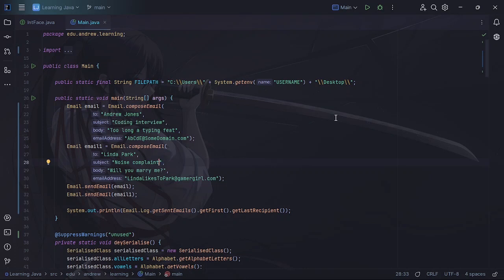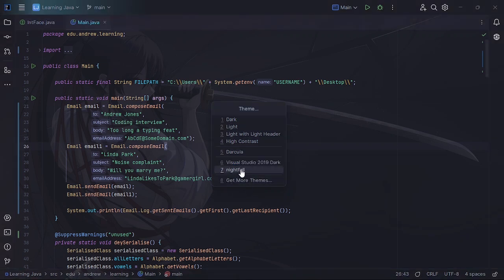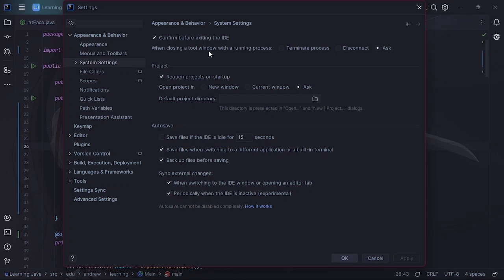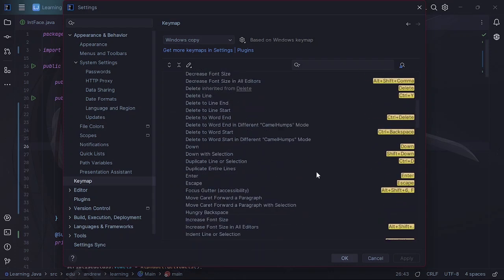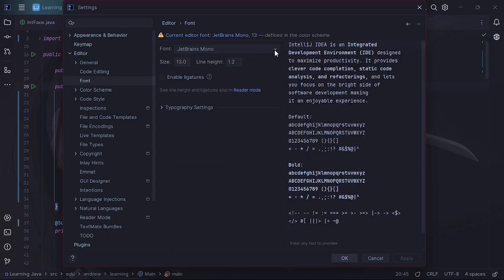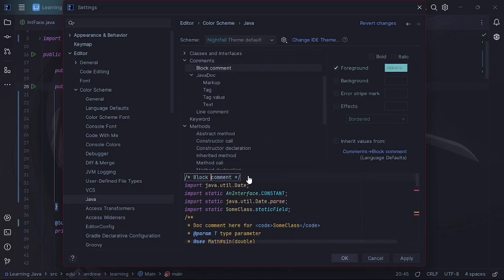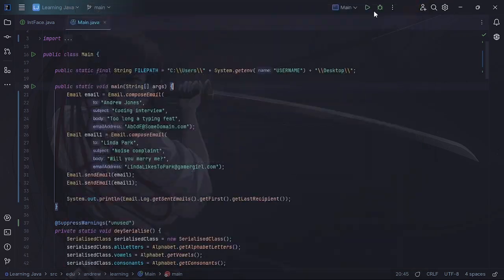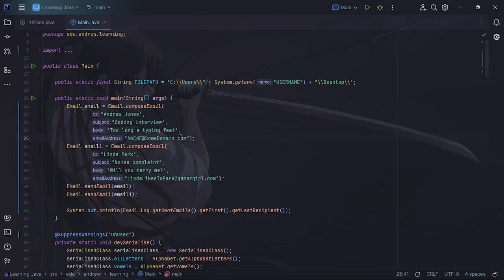Customise your IntelliJ with these settings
IntelliJ, the IDEAl code editor for Java. Haha see what I did there? Gee, tough crowd. The "ideal" part is just my opinion obviously so don't start a debate with me :)

While IDE defaults are usually good enough, sometimes adding upon them isn't a bad idea. Like how I wish IntelliJ had a shortcut for editing run configurations... or maybe shortcuts for toggling distraction free mode. Oh well, life goes on.
Also, go crazy with the themes, there are a lot of options.

If you're reading this, you're probably looking for something specific about the video, those are down below but before that, could you take the time to leave a like on the video, makes sense if you liked the video right? It's absolutely free and only takes a click.

You have yourself a good one alright?

*Timestamps*
00:00 Intro

00:31 Appearance and behaviour
00:35 Theme
02:25 Background image
03:34 System settings

04:48 Keymap

06:00 Editor
06:10 Mouse control
06:58 Code editor
07:26 Font
07:50 Colour scheme

09:58 Plugins

11:05 Exporting and importing settings

11:36 Settings sync

12:55 Final //Comments

13:40 Outro